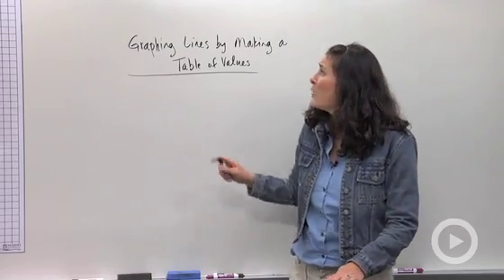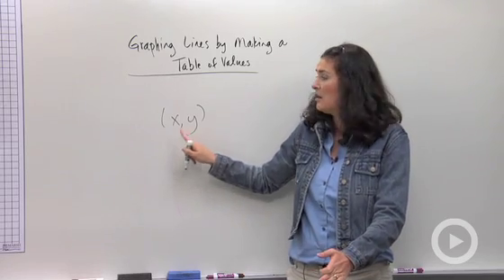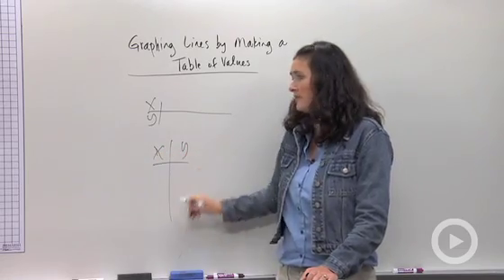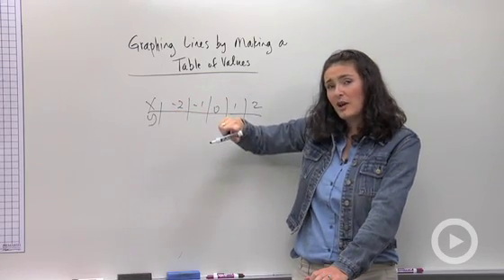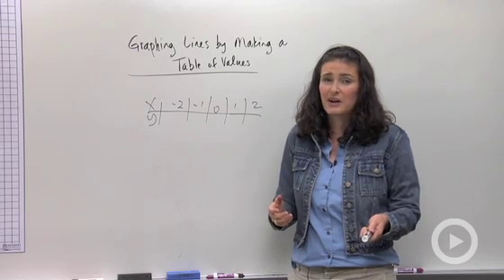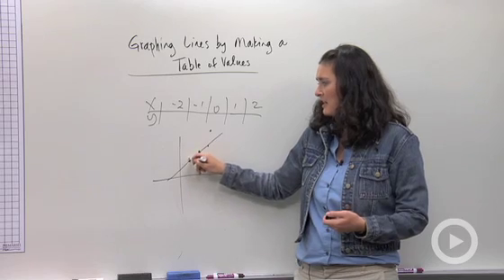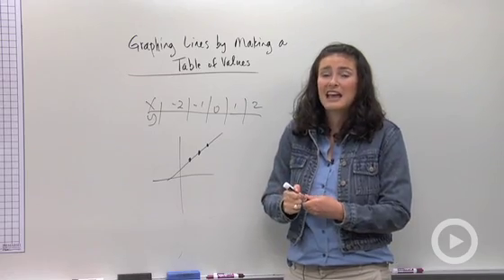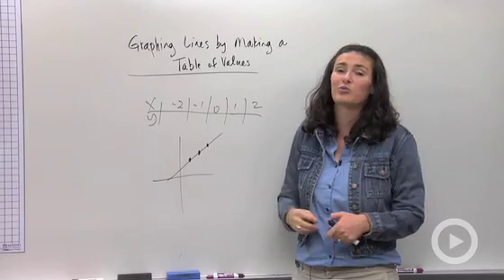Graphing Lines using a Table of Values